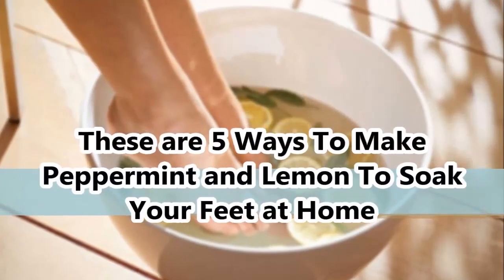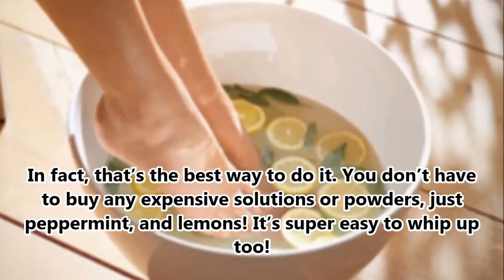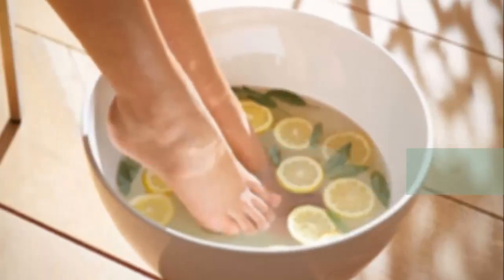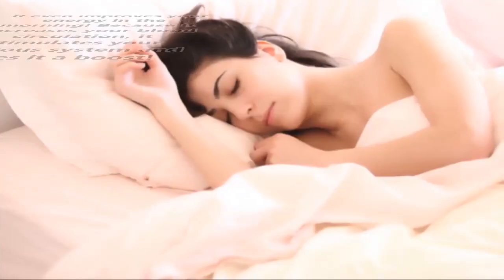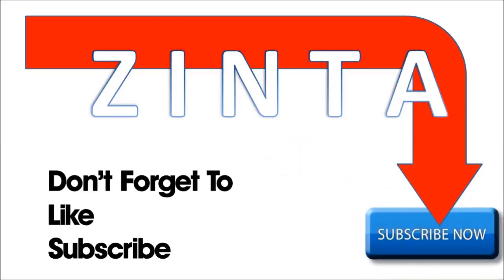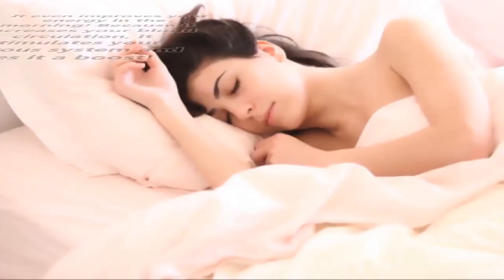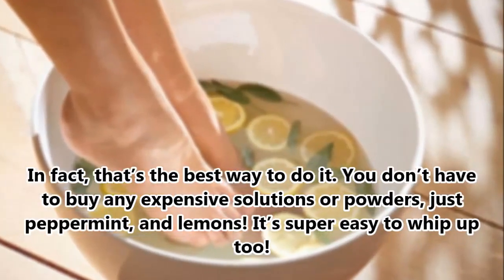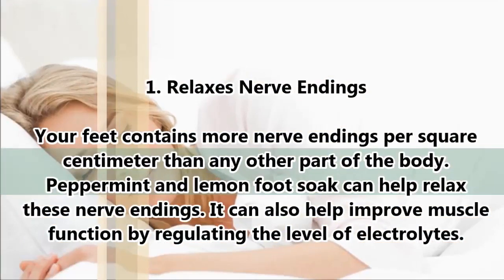These are 5 Ways To Make Peppermint and Lemon To Soak Your Feet at Home | Zinta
These are 5 Ways To Make Peppermint and Lemon To Soak Your Feet at Home | Zinta A lemon and peppermint foot soak is great for detoxifying the body. It can remove any sort of fungus from your.

5 Ways Homemade Peppermint And Lemon Foot Soak Benefits You The practice of foot soaking is hundreds of years old. Even today, people use it worldwide for its numerous benefits. The.

5 Ways Homemade Peppermint And Lemon Foot Soak Benefits You The practice of foot soaking is hundreds of years old. Even today, people use it worldwide for its numerous benefits..